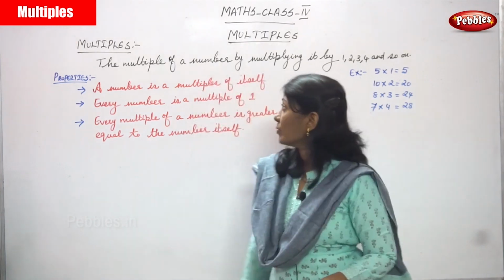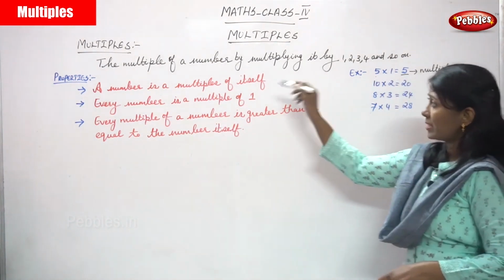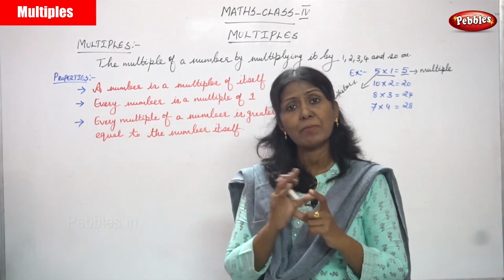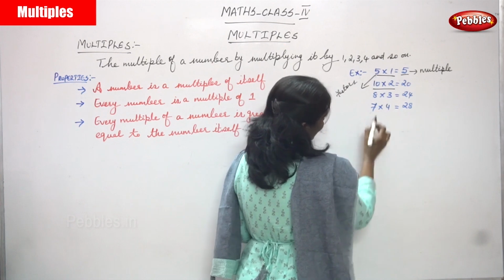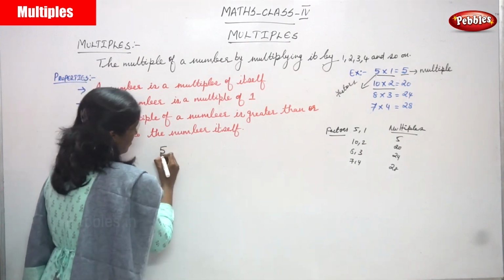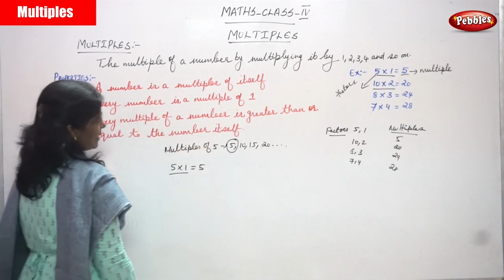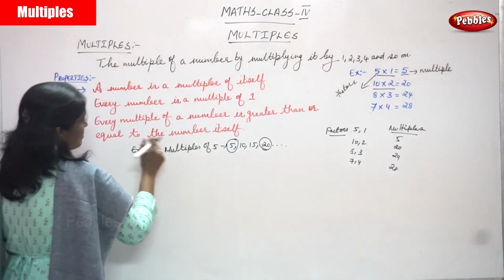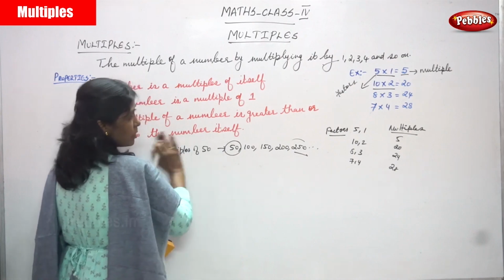4th Std CBSE Maths Syllabus | 73 - Multiples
4th Std CBSE Maths Syllabus | 73 -  Multiples  | CBSE Maths